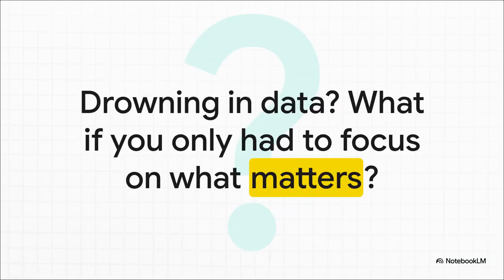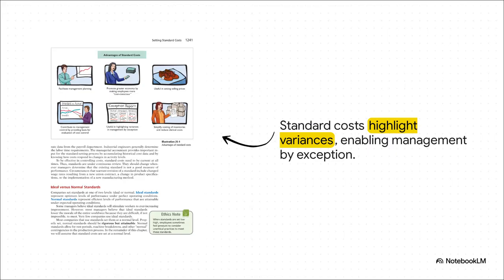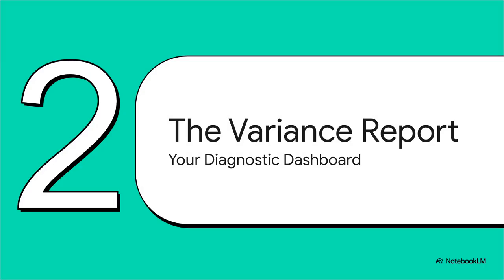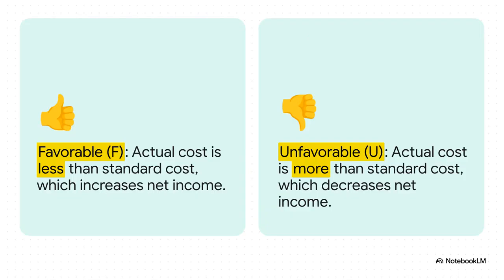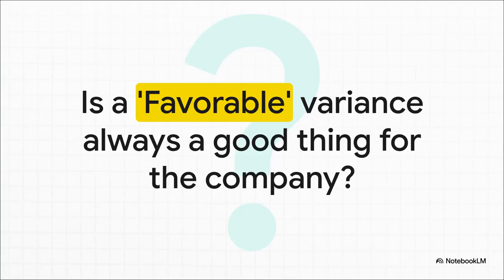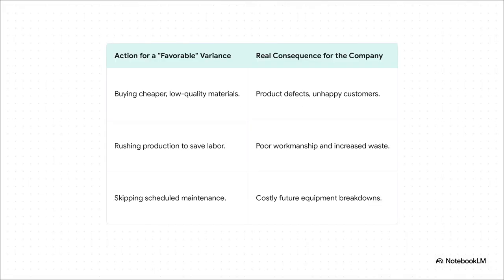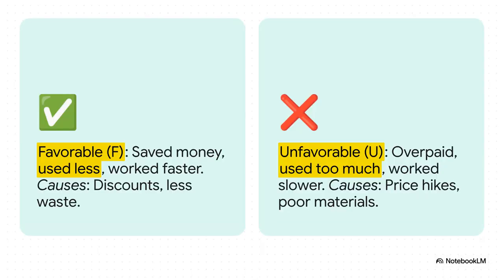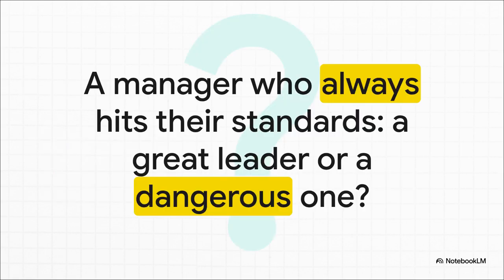MS Standard Costing: 08 Variance Reporting and Management by Exception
Focus: This subtopic focuses on how variance reports are presented to management to facilitate "management by exception". It covers the preparation of internal income statements that explicitly disclose the cost of goods sold at standard cost and isolate all cost variances separately. It also addresses the potential behavioral problems of standard costs, such as managers taking actions that hurt the company just to achieve a favorable variance.